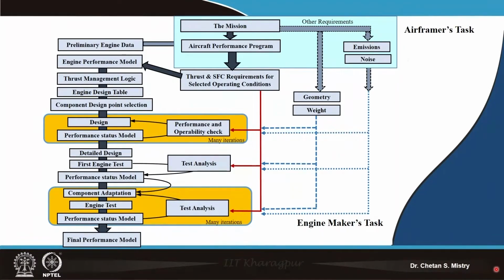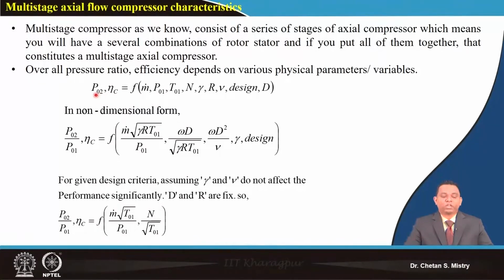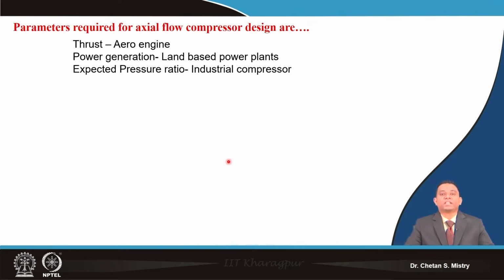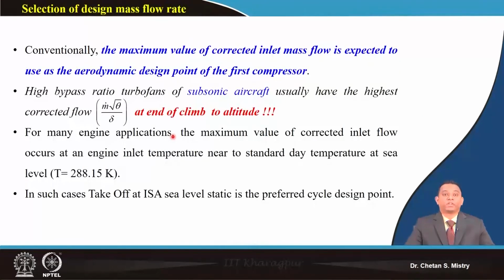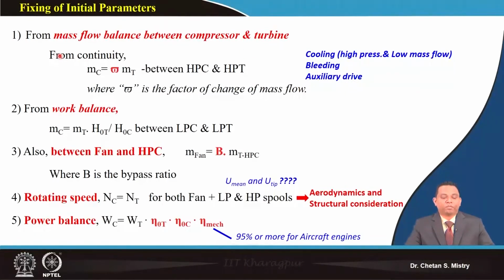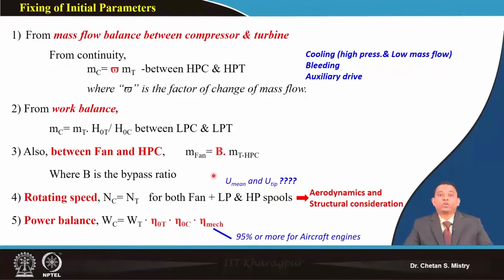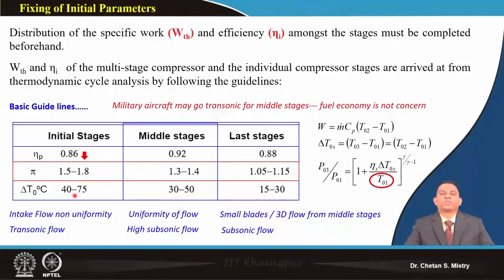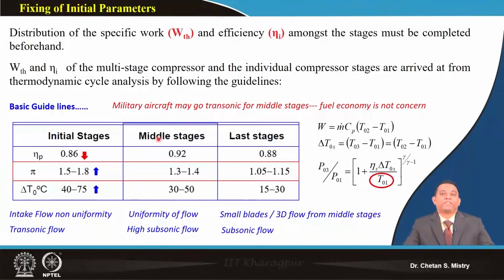Lecture 34: Design Strategies (Contd.)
Concepts Covered:
Parameters required for design of axial flow compressor​
Selection of design mass flow rate​
Fixing of initial parameters.